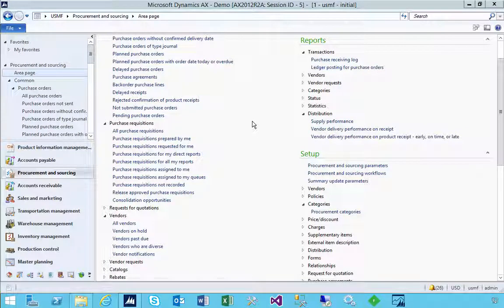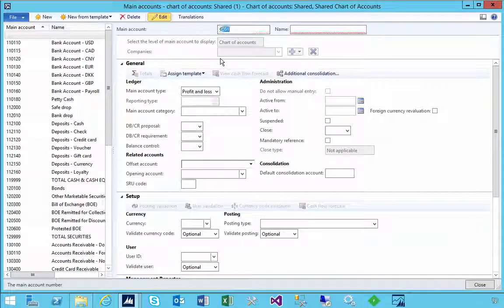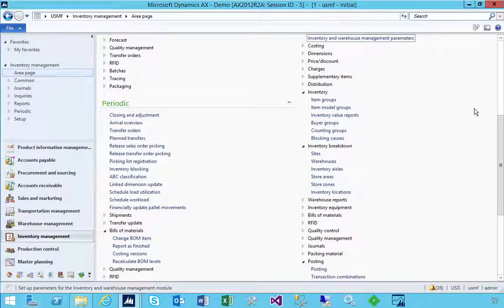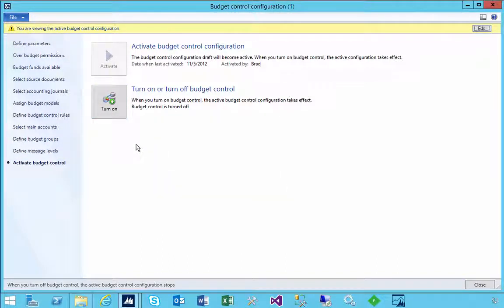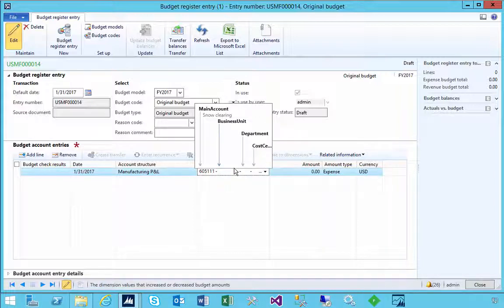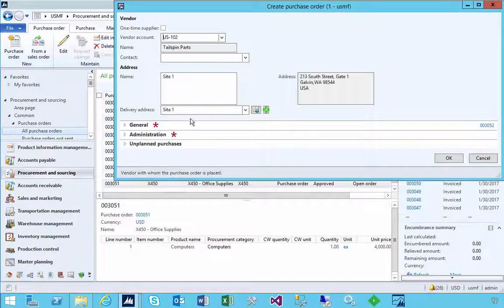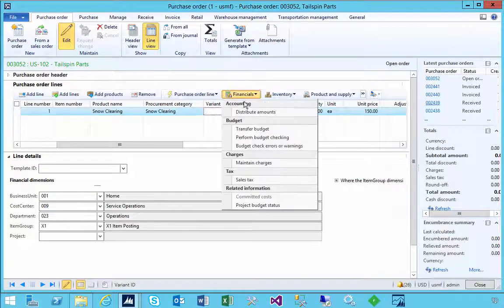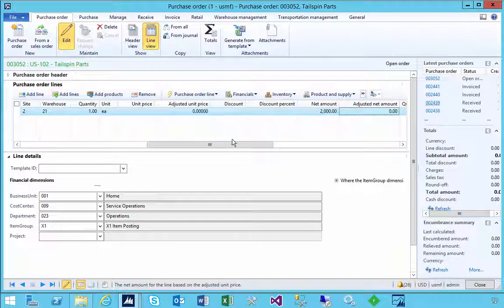Setting Up Budget Control For Expense Category Control On Purchasing In AX 2012 | D365 | AX7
If you are doing purchasing you might want thing about the control of purchasing through budget control. Sometimes this could be a hindrance to operational people so consider how you implement. But if it’s something you need setting up budget control is only a few steps. What happens when you have a new expense category and you want to control that. First you will need to create the category, create the related GL account you want to post to. Then enable the new account for budget control. Once you have the configuration done you can then enter a budget registration entry to enter a value to check again.